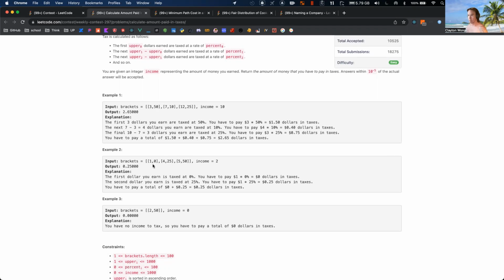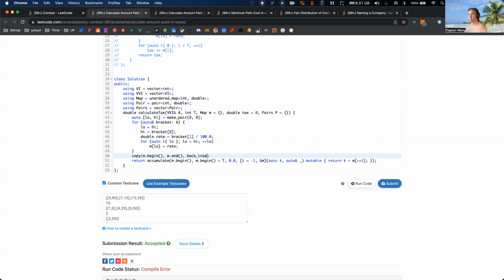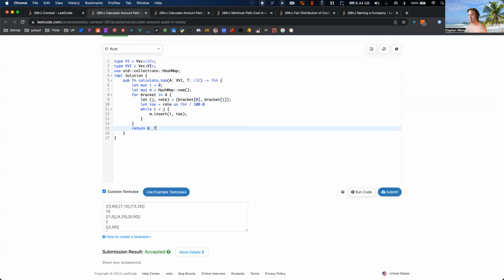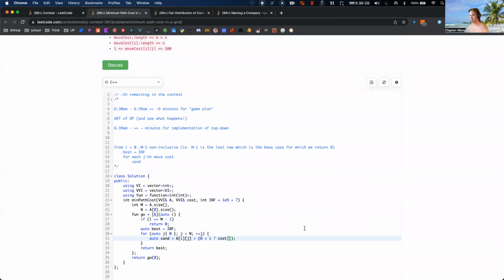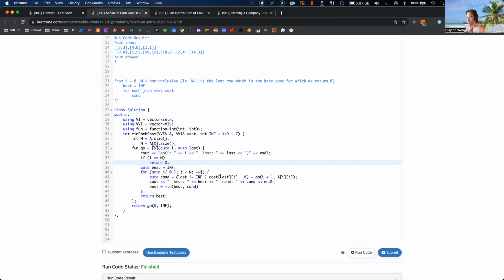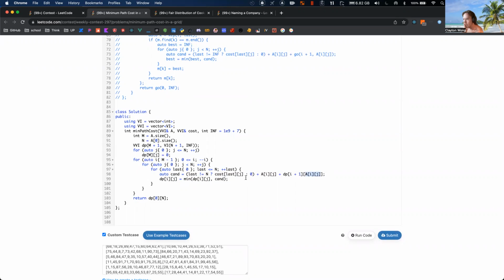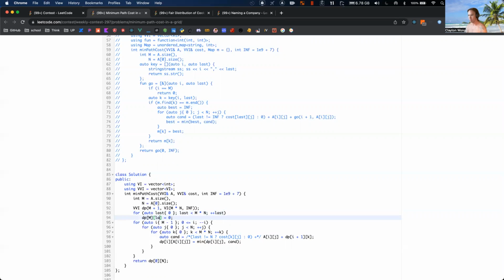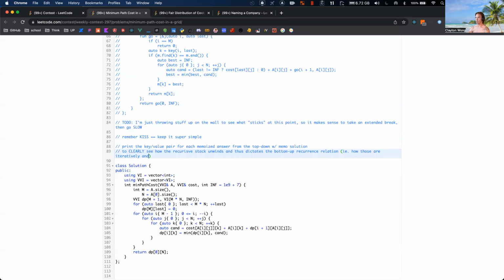LeetCode Weekly Contest 297 (5093 / 17348) [ Virtual ]